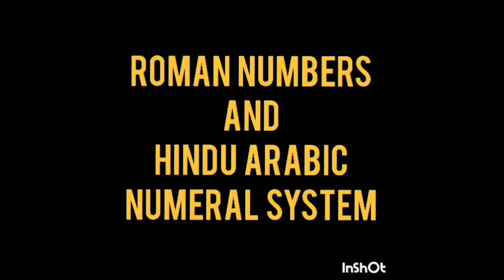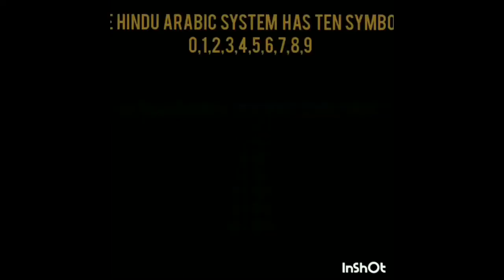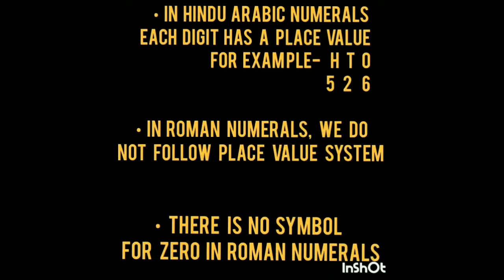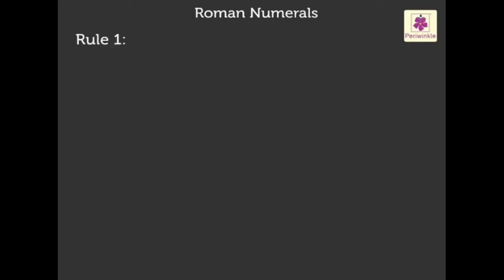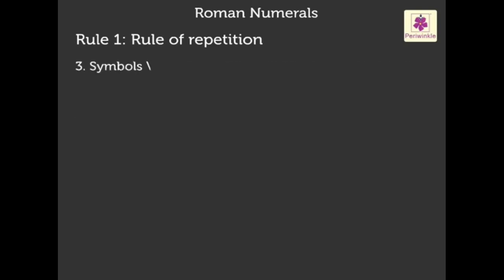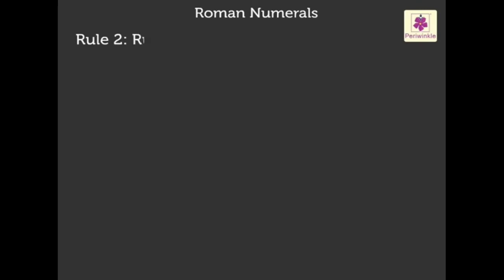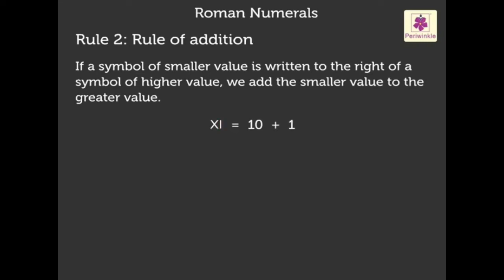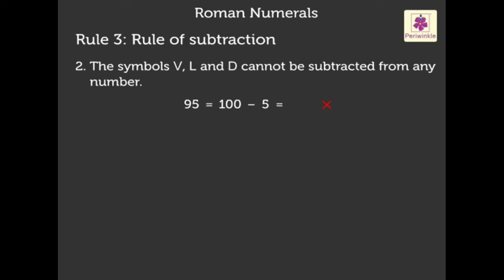CLASS IV MATHS CH-1 LARGE NUMBERS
RULES OF WRITING ROMAN NUMERALS